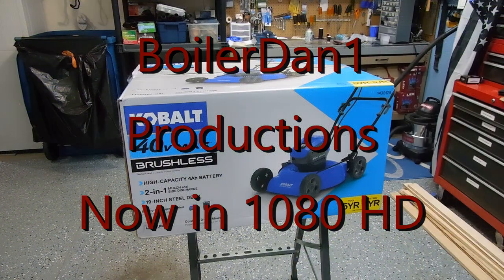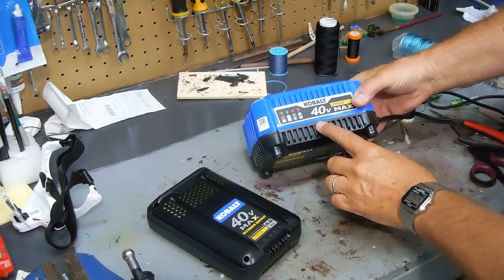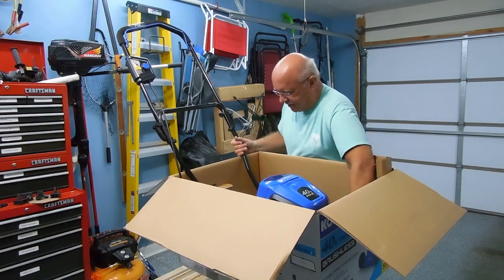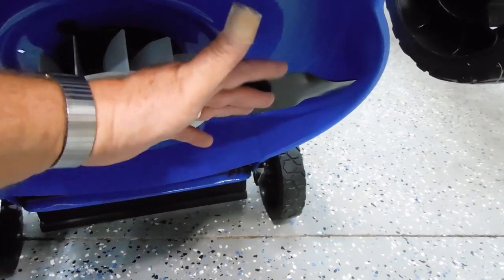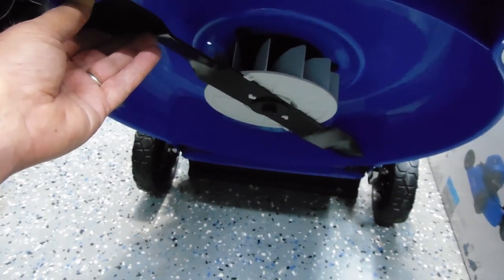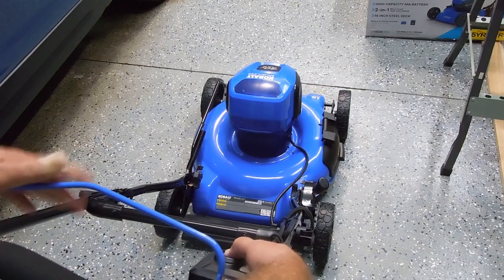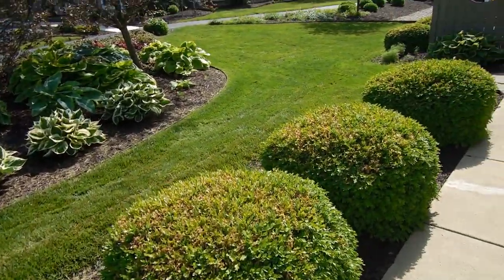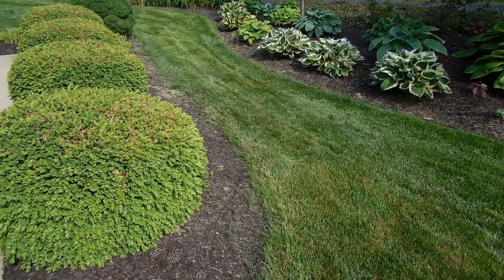Kobalt rechargeable electric lawn mower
Unboxing and 1st time use of the Lowe's Kobalt rechargeable electric mower.